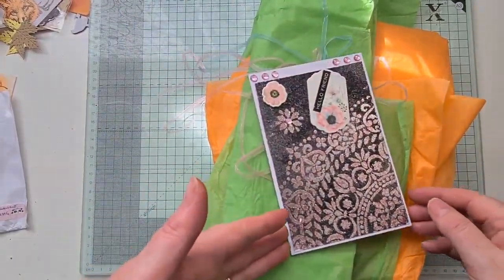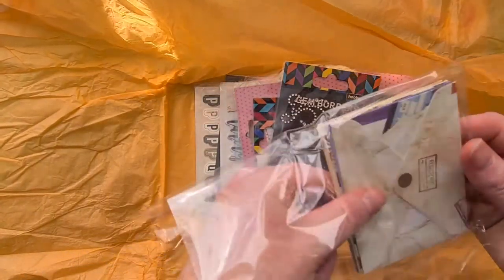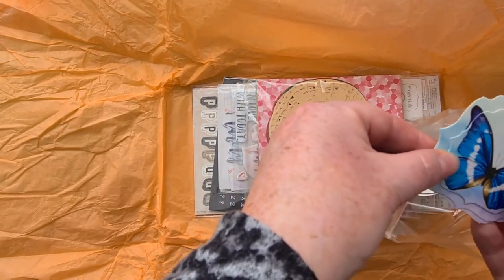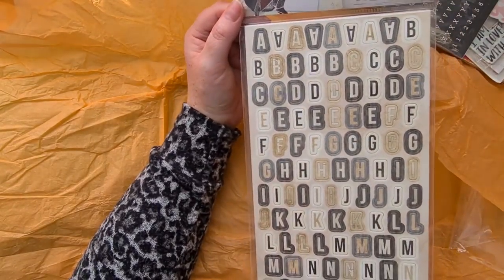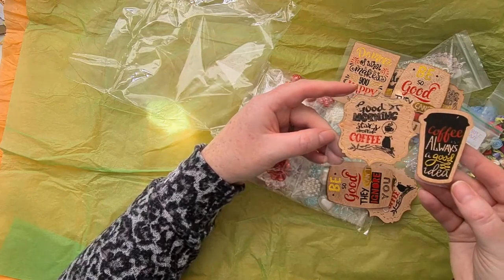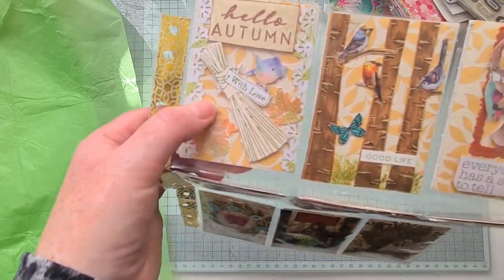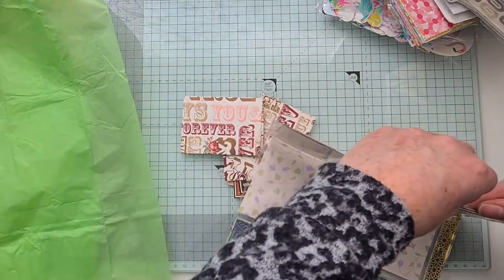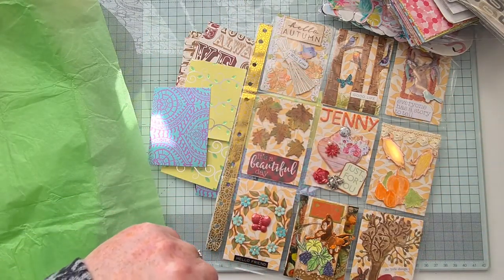Happy Mail | Pocket Letter Swap with lovely Linda | Autumn Crafts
This beautiful pocket letter and very generous craft goodies were sent by Linda Glass,  if you would like to do a pocket letter swap please send me an email and we can make a plan.

 Jenny xx
I also have an Etsy shop where I sell lots of my makes: